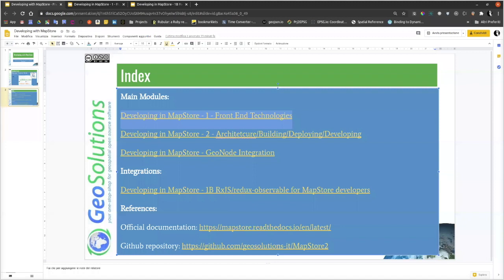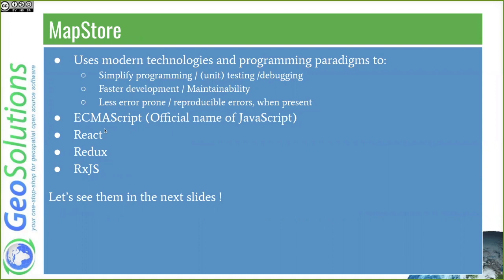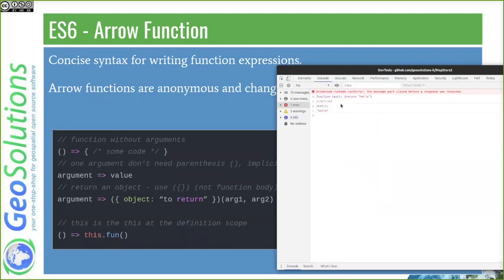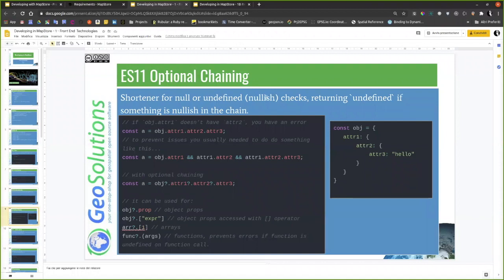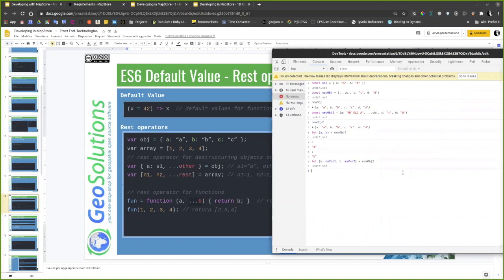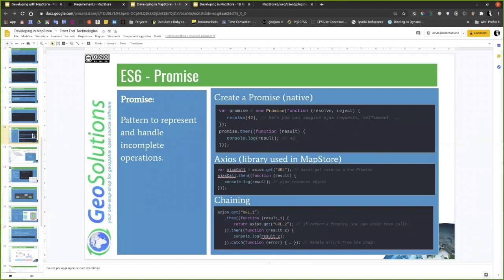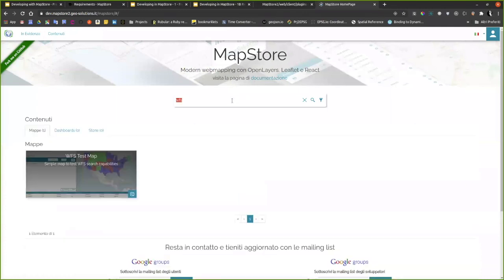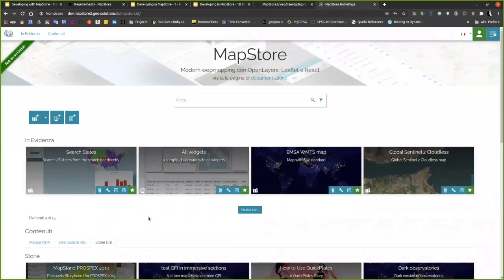1. Part one: Introduction to MapStore for Developers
The training was conducted by Geosolutions to Resilience Academy community